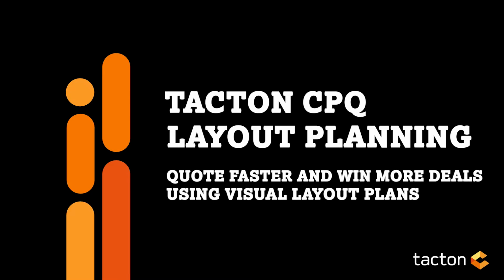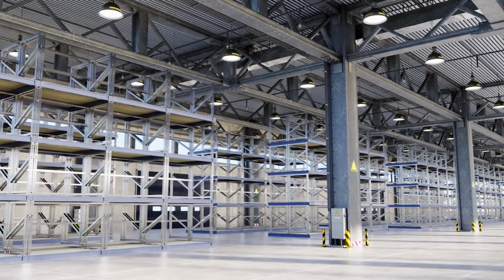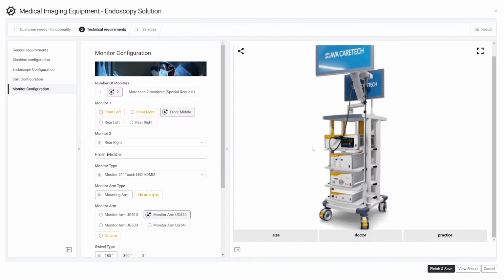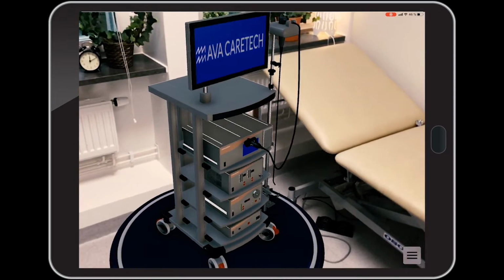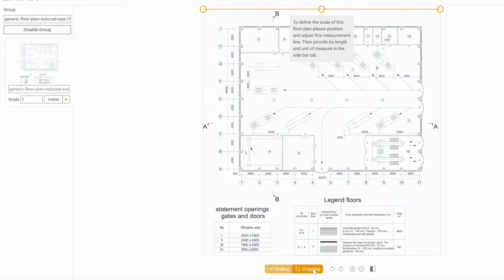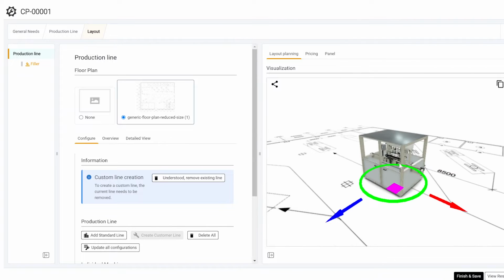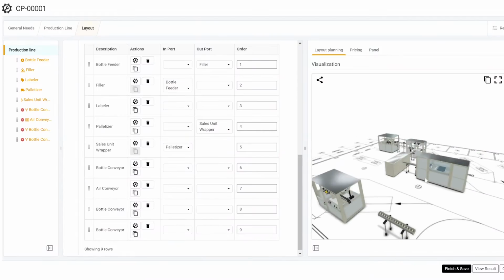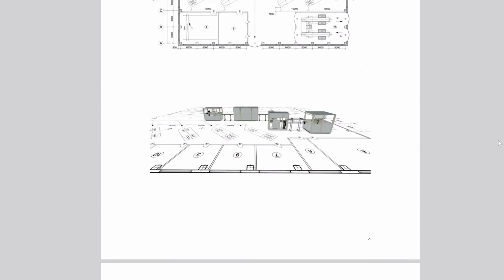Tacton CPQ Layout Planning | Quote faster and win more deals using visual layout plans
With Tacton CPQ Layout Planning it’s possible to simplify customers’ understanding of how machines will fit on their plant floor. During the quoting process sales reps can place and arrange the whole configuration or individual machinery directly in the floor plan provided by a prospect or customer. By providing this visualization to customers it helps support their choices by providing layout plans to the corresponding configuration.